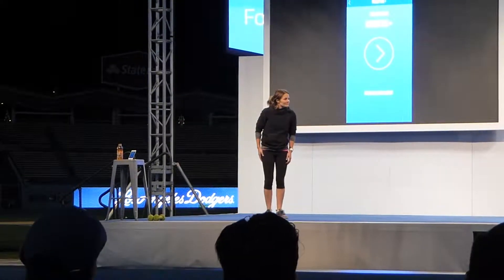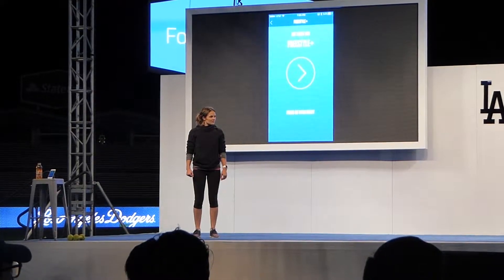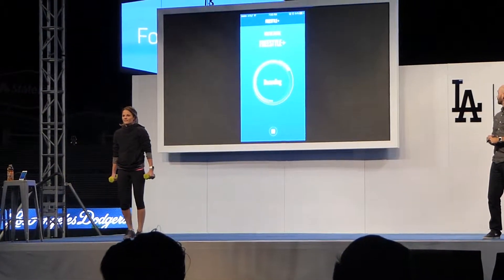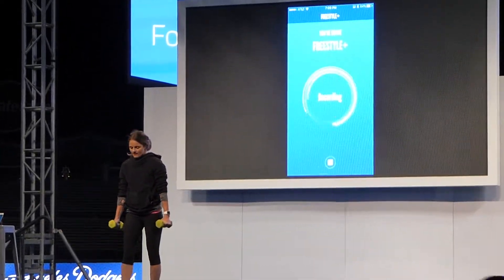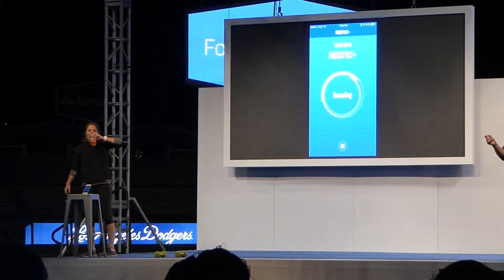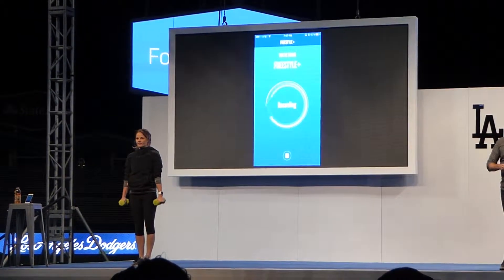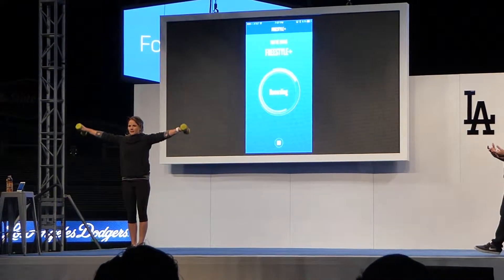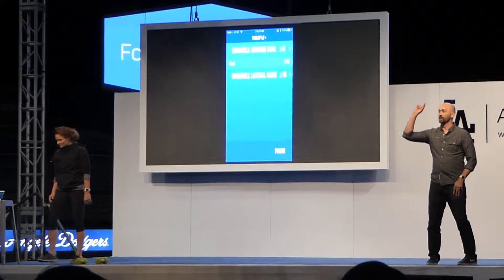00409 Focus Motion for wearables